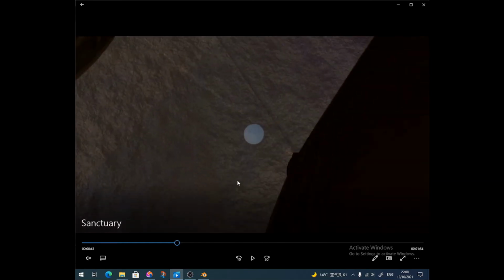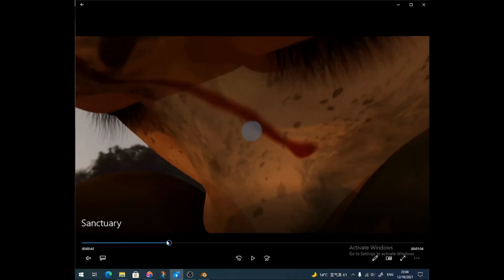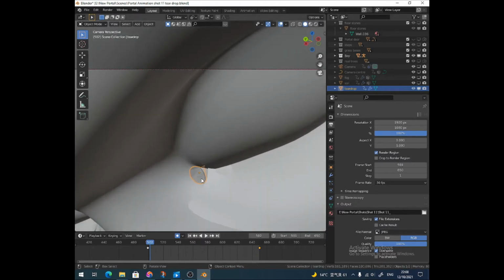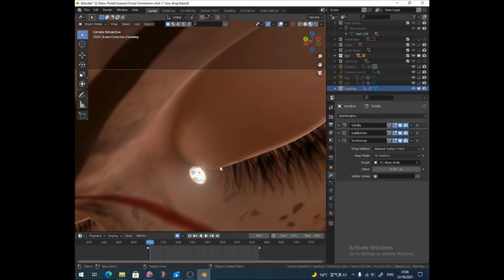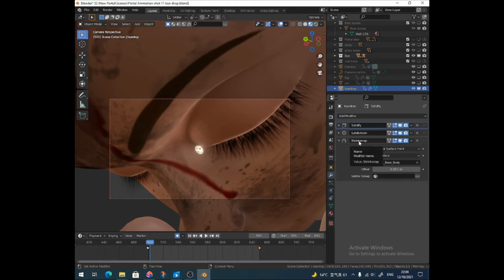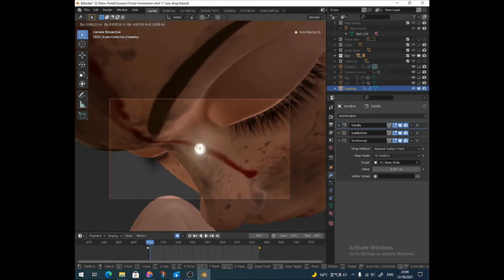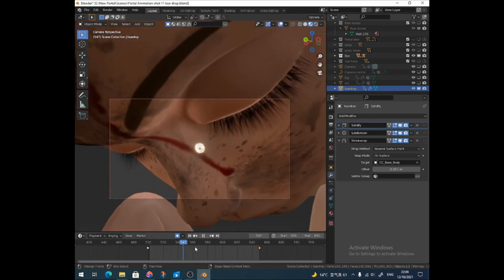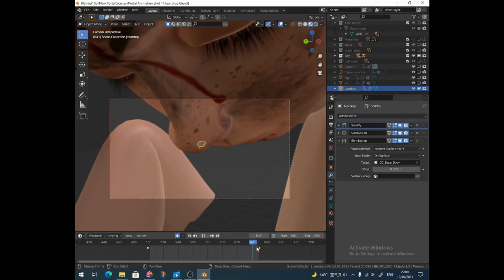Blender Tutorial - Making a Teardrop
This is one of the "Making of: Sanctuary" videos showing how some of the effects were achieved in my recently uploaded, first animation project, "Sanctuary". An easy way to have a teardrop running down a character's face without getting into fluid animations.